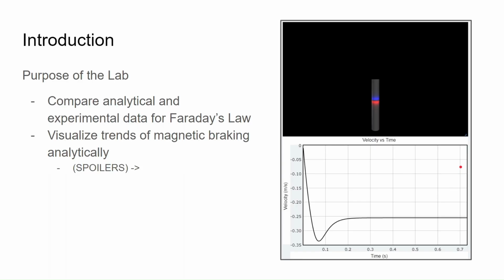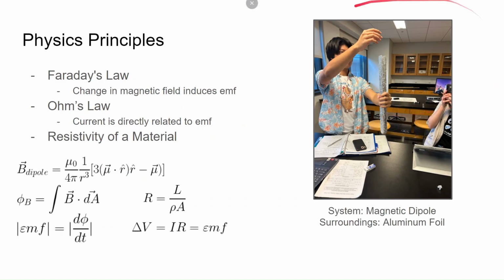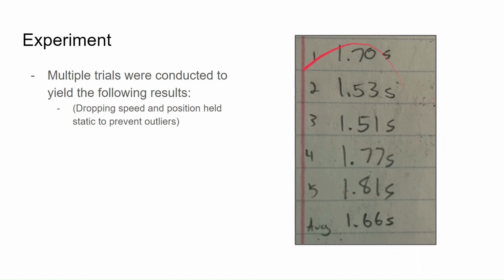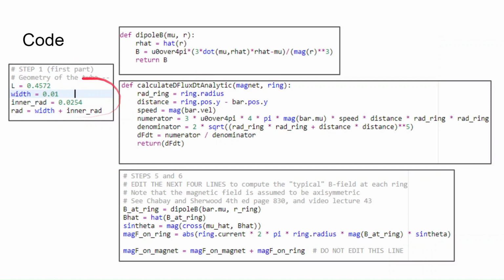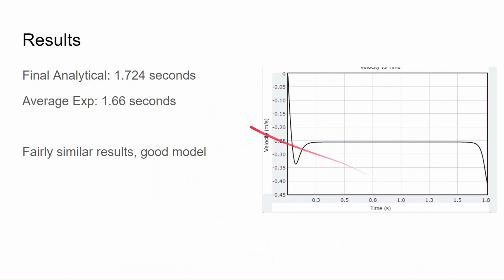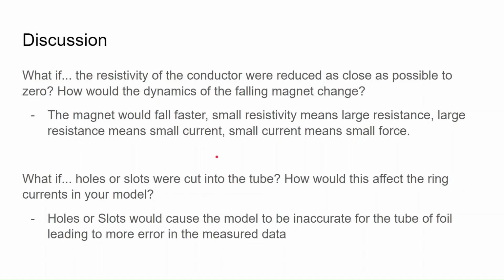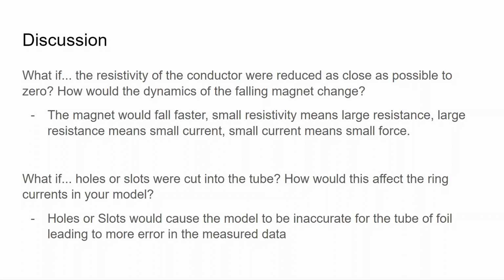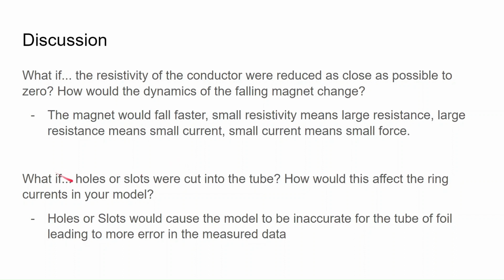PHYS 2212 Lab 05 Report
faraday's law and magnetic braking